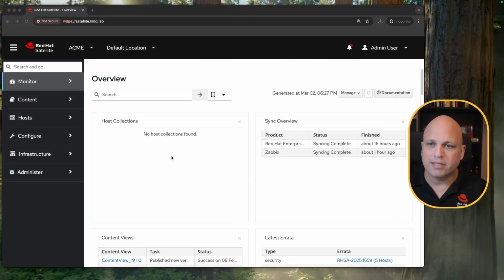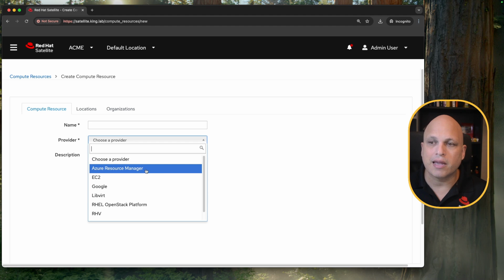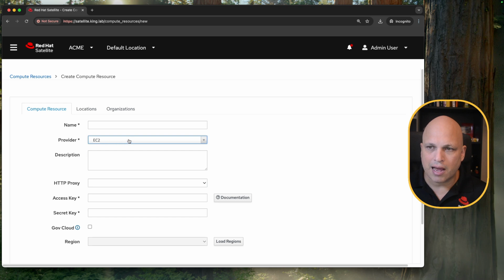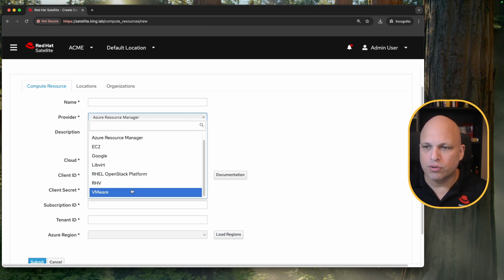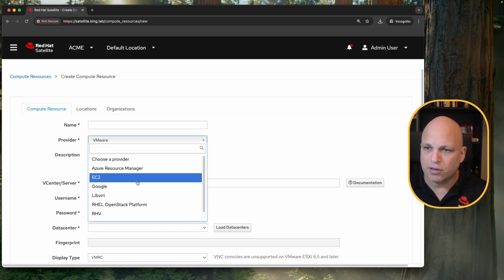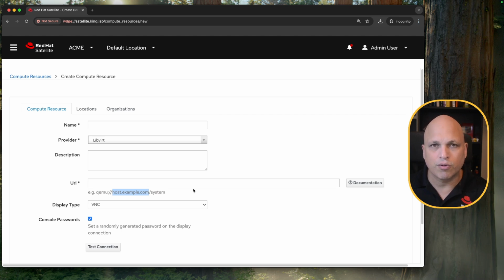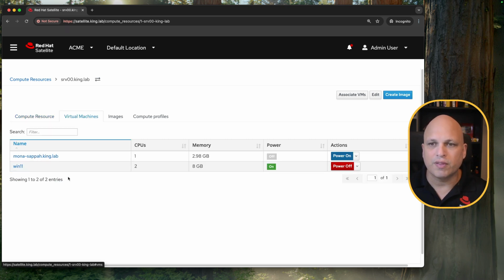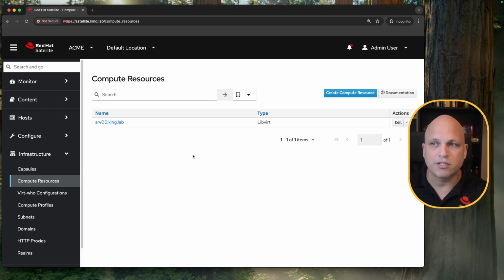How To: Configure Compute Resource on Red Hat Satellite: A Comprehensive Tutorial